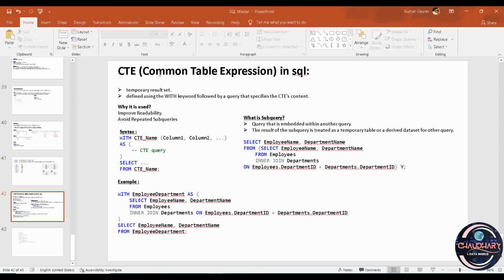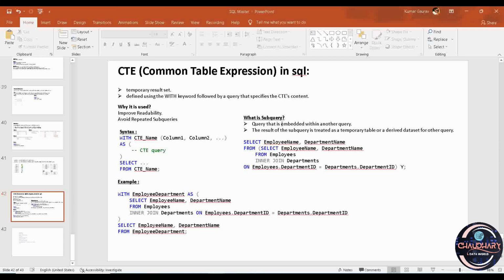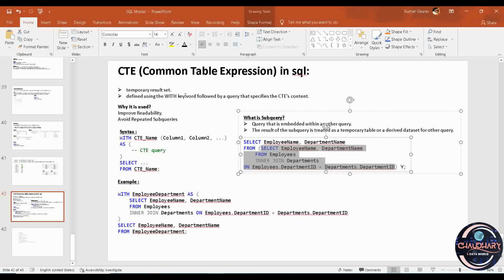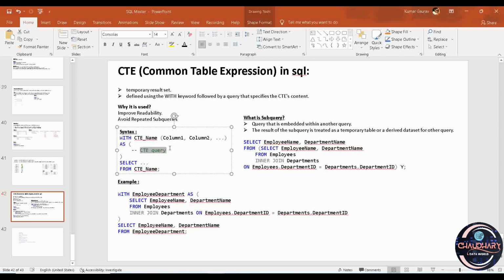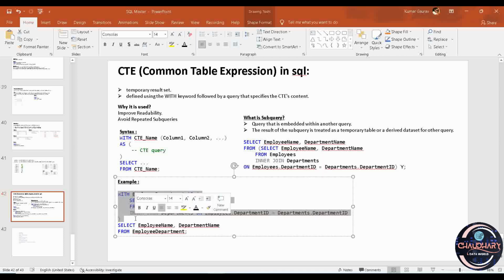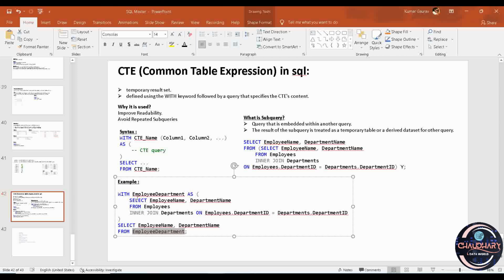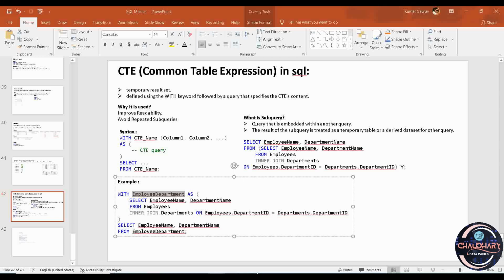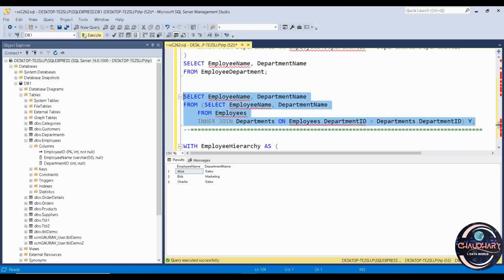[Advance] CTE in SQL